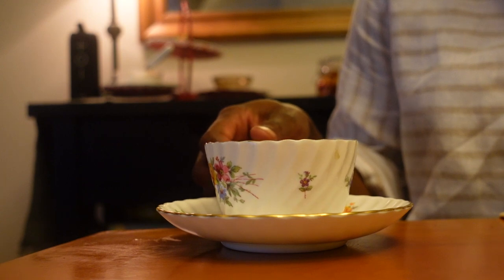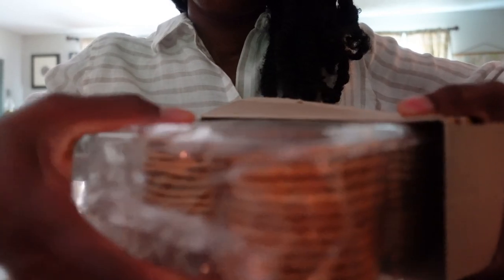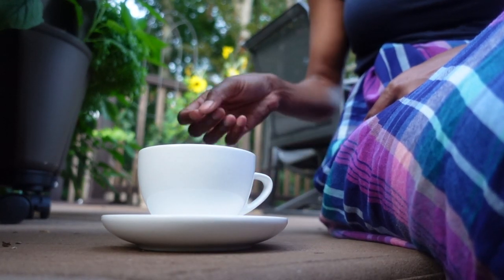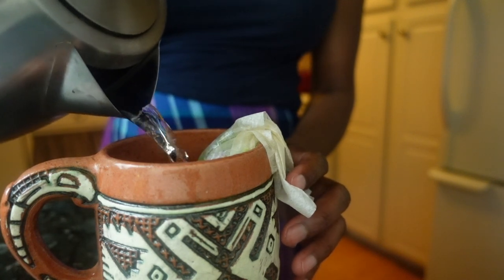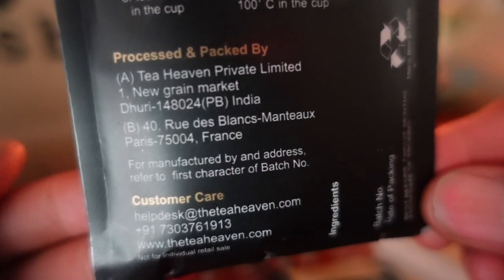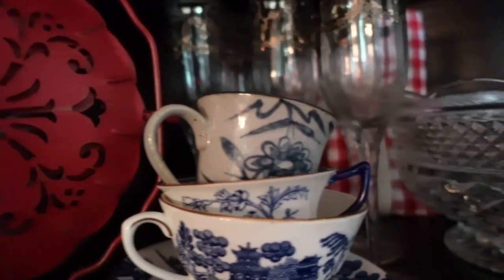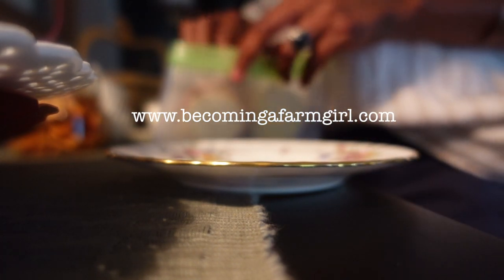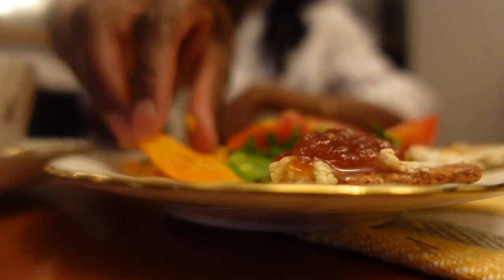Simple TEA ROUTINE to UNWIND & RELAX After Work | Cozy Tea Time at Home| Sips By Tea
Are you looking for a way to enjoy the art of afternoon tea without the intense time commitment of baking or clean up? I’ve got you covered.   In this video, I’ll share several ways you can create your own at-home, weekday, post-work tea time routine as a gesture of self-care that will help you transition from your work life to your home life. I’ll show you ways you can still enjoy sweet and savory treats, prepare your own tea (or source delicious ones from Sipsby teas) and experience the vibes you get from a formal afternoon tea parlor experience right in the coziness of your home.  Use this simple tea time routine to carry feelings of inner peace and wellbeing into your day-to-day life.

OOooh, Ooh, AND.

Create a Glorious OLD Fashioned Kitchen (that works in ‘modern’ times)

Do you dream of a simple, homestead lifestyle filled with home-cooked meals and a connection to your community, stewardship of the land, and animals? Is your current reality on the opposite end of that because you live in an apartment, townhouse, in the city, or small space? Don't let that stop you from cultivating homestead skills! My channel is here to help you 'just start' by giving you attainable goals, doable projects, and scaling your micro modern homestead over time. Let's learn to farm, homestead, can and ferment the harvest from our backyards, containers, or farmers markets, garden, make our own natural products and more!